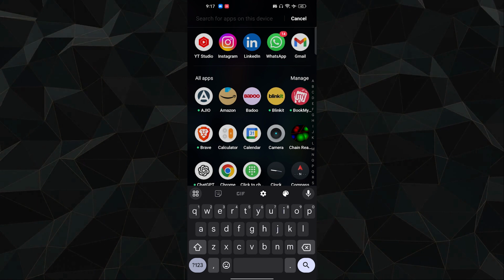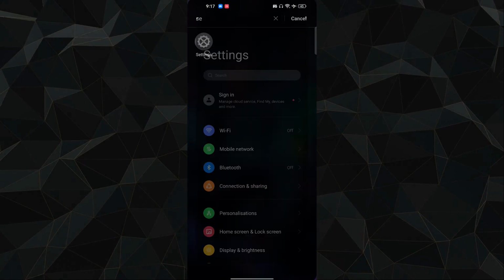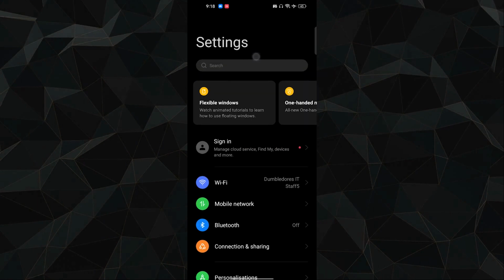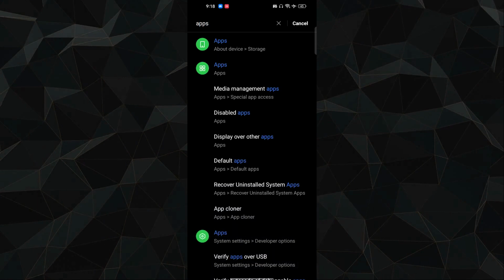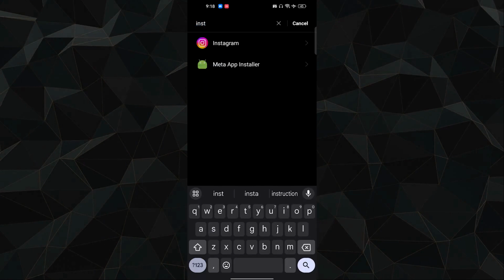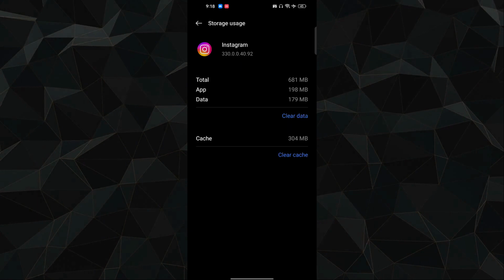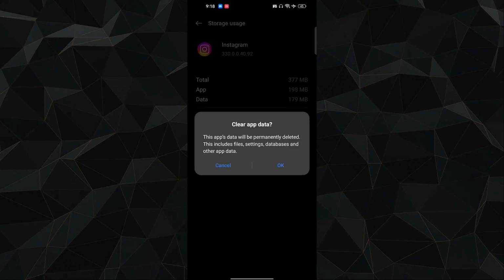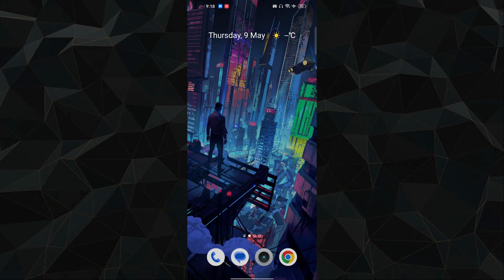HOW TO FIX INSTAGRAM LIVE SCREEN NOT WORKING 2024 HOW TO SOLVE INSTAGRAM LIVE SCREEN NOT WORKING